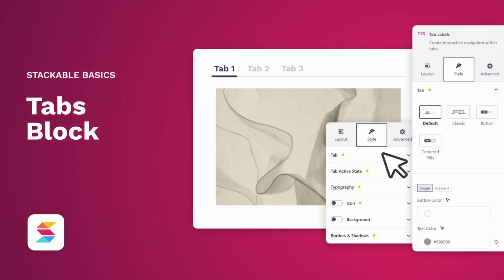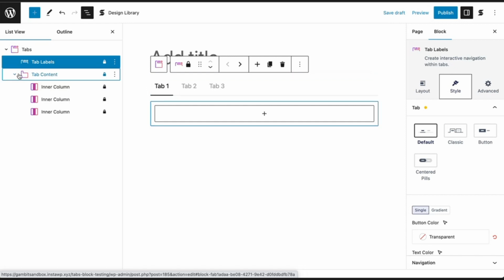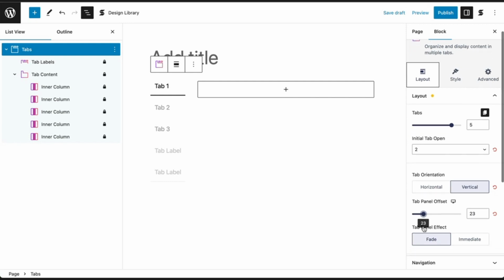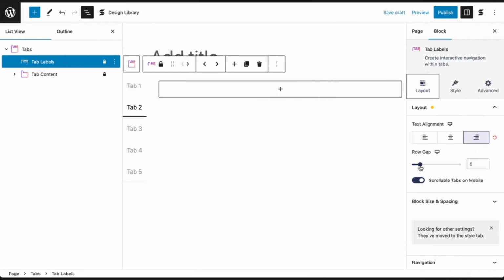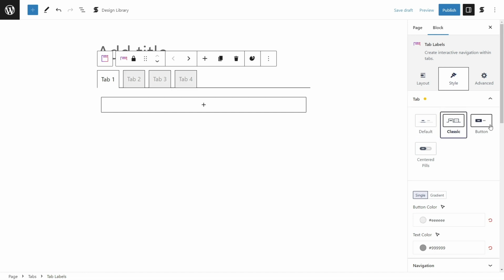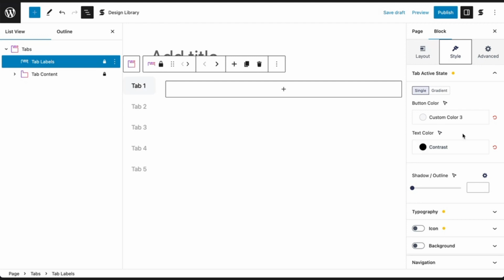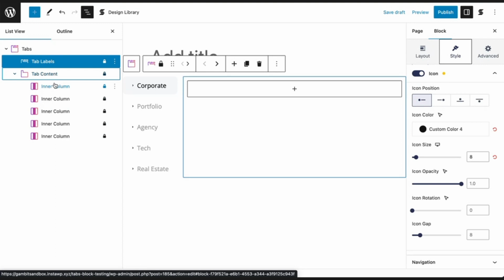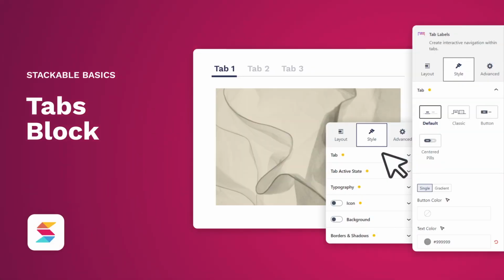Stackable: Tabs Block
Learn how to use the Stackable Tabs block to efficiently organize your page content. Discover the capabilities of the Tabs Block to enhance the user experience on your website, streamlining navigation for your visitors and granting them easy access to different sections without reloading pages or scrolling through lengthy content.